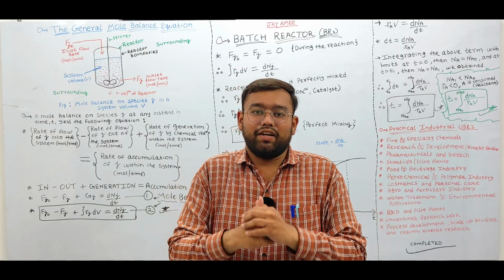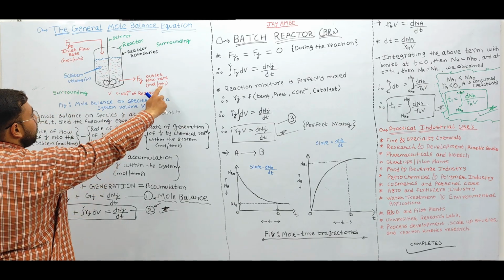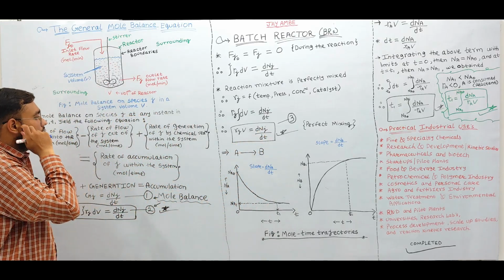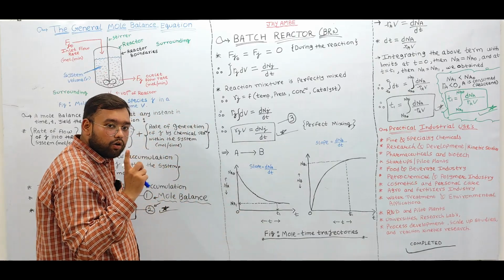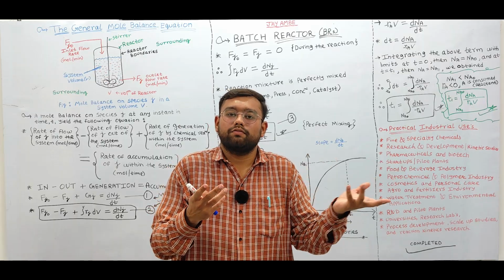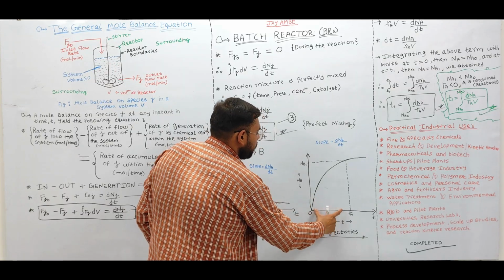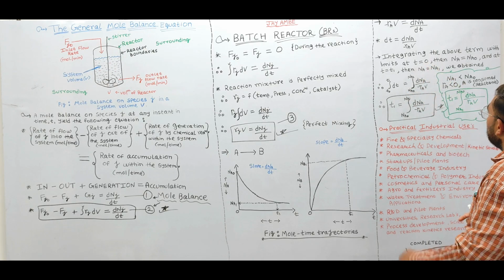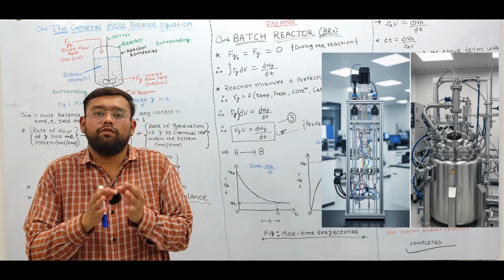CRE Lecture 6: Deriving the Batch Reactor Design Equation using the General Mole Balance Equation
👉 In this lecture, we continue our journey in "Chemical Reaction Engineering (CRE)" by applying the "general mole balance equation" to derive the "design equation of a batch reactor".
Everything is explained "step by step" in simple language, using the key variables:
⏱️ Time • 🧪 Number of moles (A) • 📉 Rate of change of moles • 📦 Reactor volume • ➖ Rate of disappearance of A

🌟 Why this lecture is important:

🔗 Shows how the "general mole balance equation" connects to the "batch reactor design equation".

🏗️ Builds the foundation for solving real reaction engineering problems.

🚀 Prepares you for upcoming lectures on "other reactor types".

 📚 What I have covered in this lecture:

✅ **Revision of the general mole balance equation**

"Focusing on understanding its basic form".

✅ **Application of mole balance to a batch reactor**

"Explaining how it simplifies when no flow in or out".

✅ **Step-by-step derivation of the batch reactor design equation**

"Using ⏱️ time, 🧪 moles, 📦 reactor volume, ➖ rate of disappearance".

✅ **Sign convention**

Why the rate of reaction is negative for reactants. How we define the rate of disappearance.

✅ **Rearranging the design equation**

"Into useful forms: concentration 📊 and conversion 🔄".

✅ **Separating variables & integration**

"Showing how time relates to moles, concentration, and conversion".

✅ **Key takeaways**

* 📐 Importance of **proper units**.
* ✅ Checking assumptions (e.g., **constant reactor volume**).

✨ This lecture builds a "solid base" for mastering reaction engineering and prepares you for **real-world applications**.